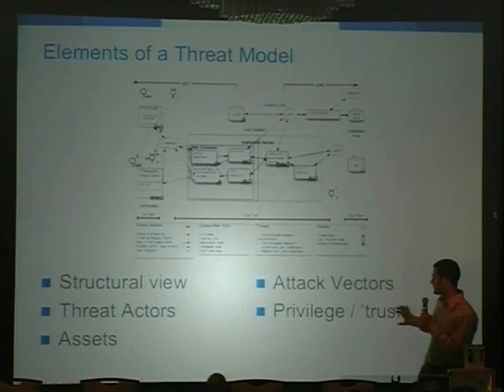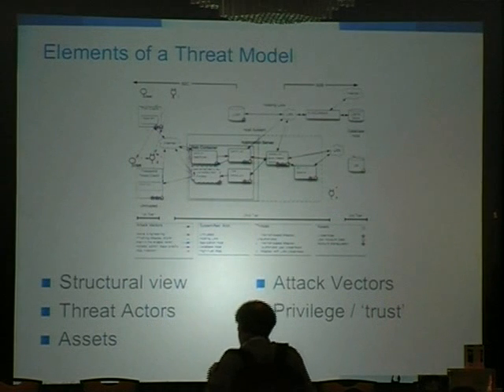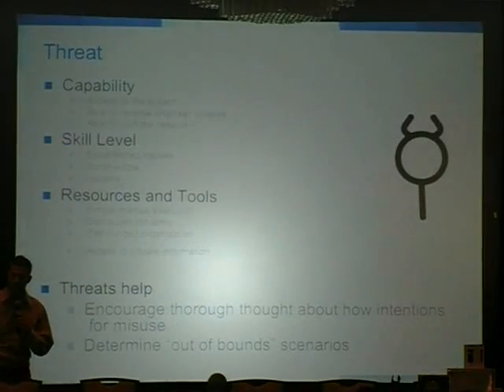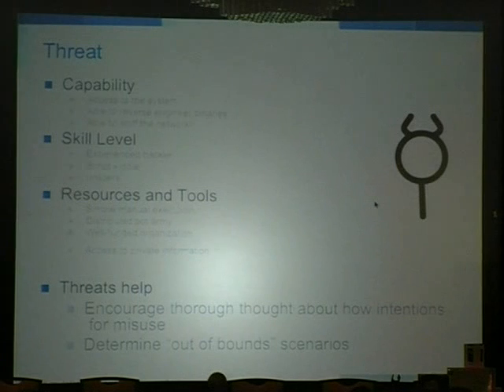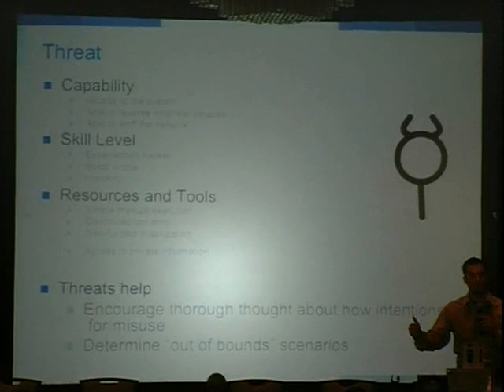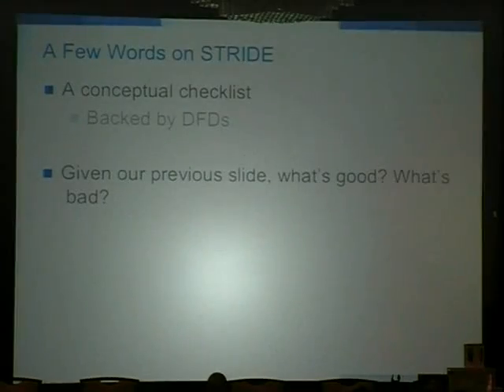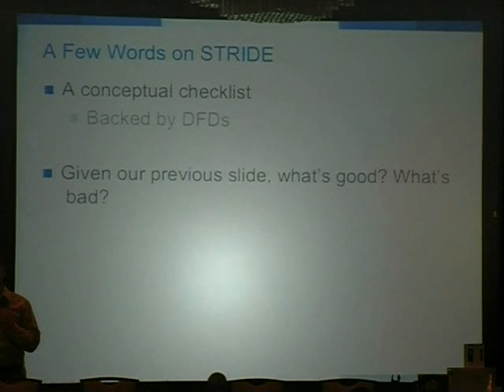Owasp5017 Part2 - PRACTICAL ADVANCED THREAT MODELING, with John Steven.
PRACTICAL ADVANCED THREAT MODELING, with John Steven. In Johns day-to-day life, he helps people understand how they can model security threats in such a way as to discover, understand and counteract those threats while designing the system architecture. John presents threat modeling through examples focusing on authentication, authorization and session management. John Steven is a Technical Director with Cigital, Inc. and a founding member of the company's Office of the CTO. His experience spans consulting, distributed systems architecture, operating systems, and software quality and security research. Mr. Steven holds a B.S. in Computer Engineering and an M.S. in Computer Science from Case Western Reserve University. --- Recorded at the Open Web Application Security Project NYC Conference on Sep 25, 2008 â Content produced Get Involved Today!